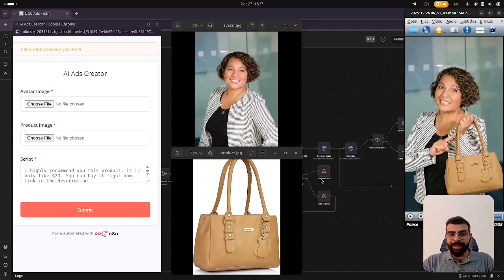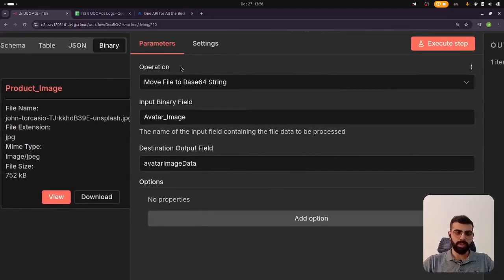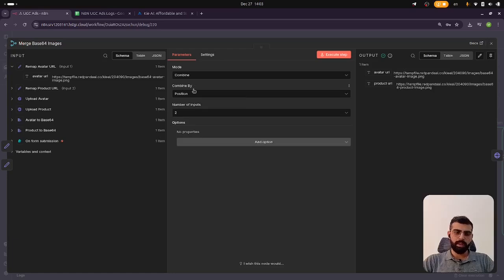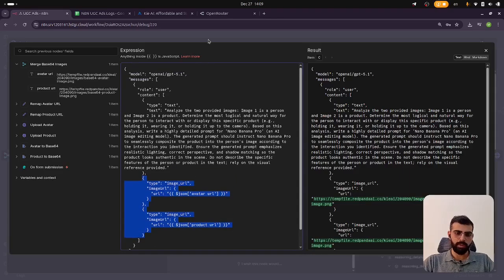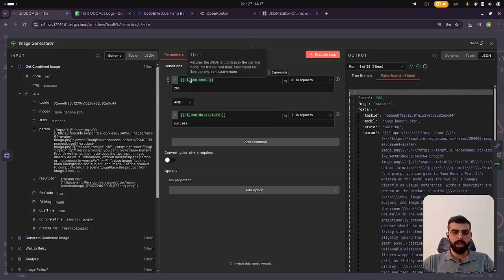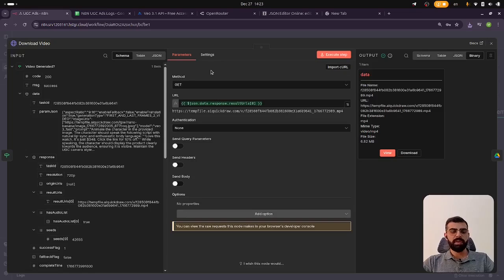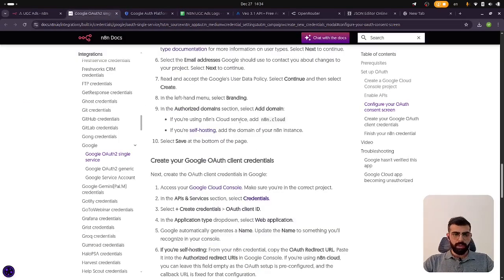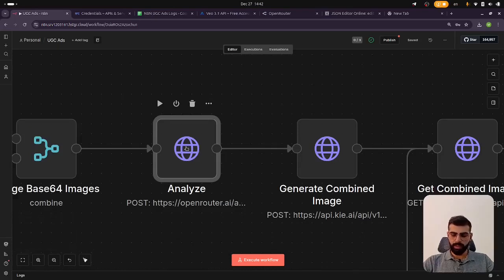I Built the Ultimate AI Agent for UGC Ads (Free n8n Template)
In this video, you will learn how to build an automation that generates infinite UGC ads on autopilot. We use n8n, Banana Pro, and Veo 3.1 to merge product images with characters and animate them to speak your scripts.

Song: Lullaby
Artist: Owl Nest